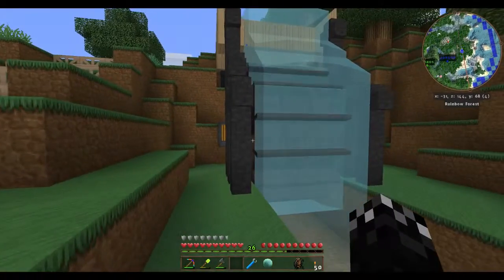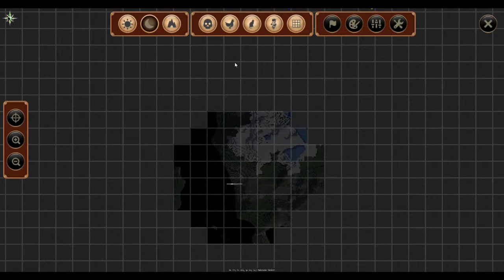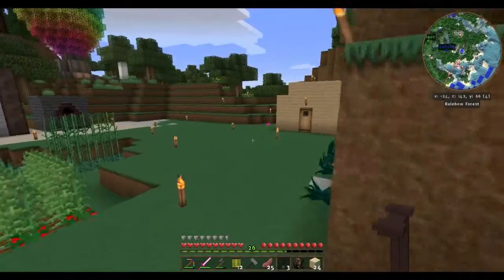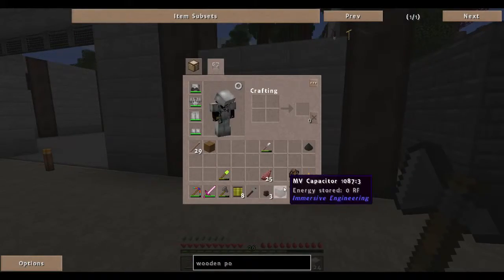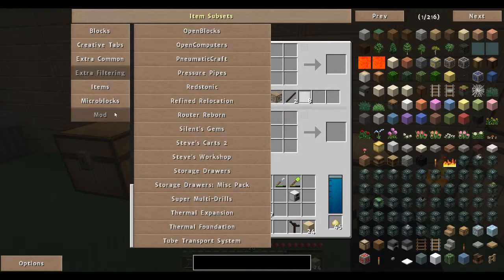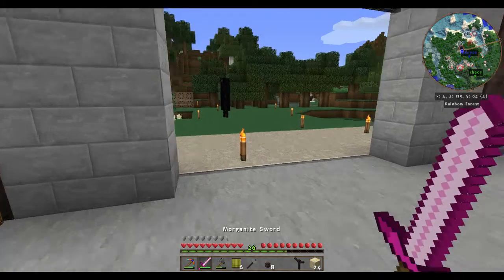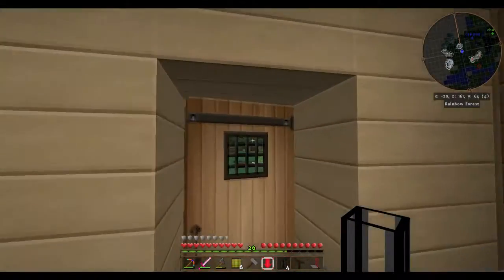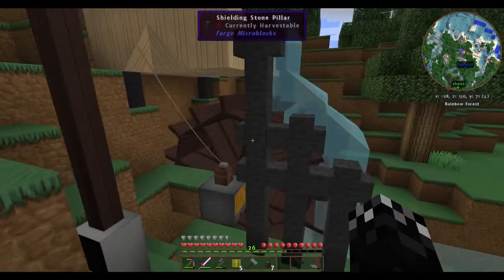Minecraft - Modular Mayhem - Ep4 - Power Transfer and Hookup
Today I run the wires over to the Factory and get some RF powered ore doubling done.

Modular Mayhem by Iskandar